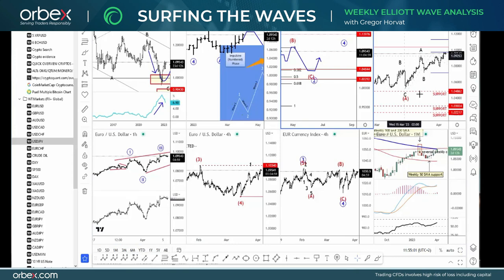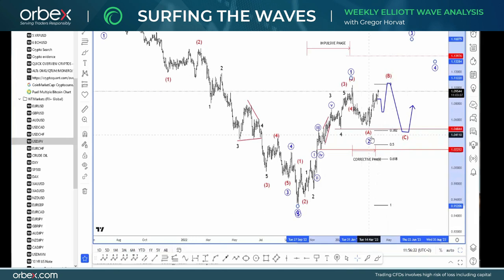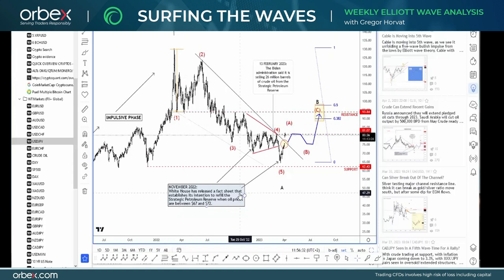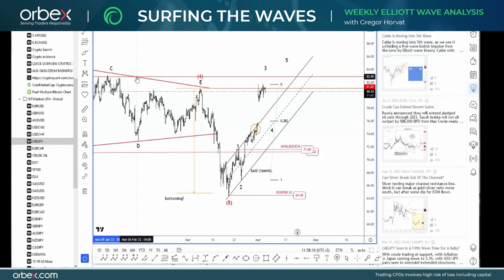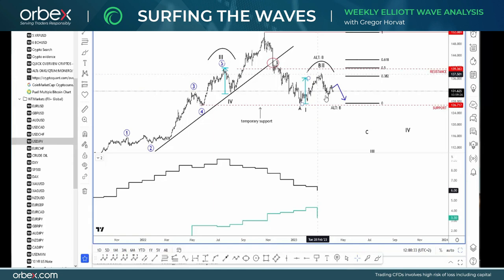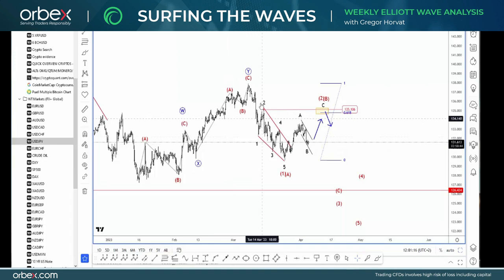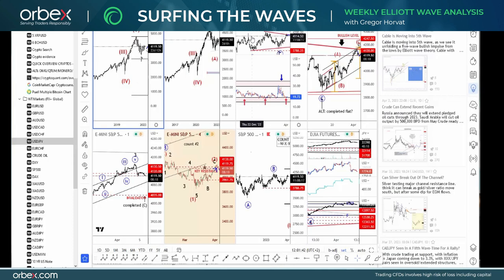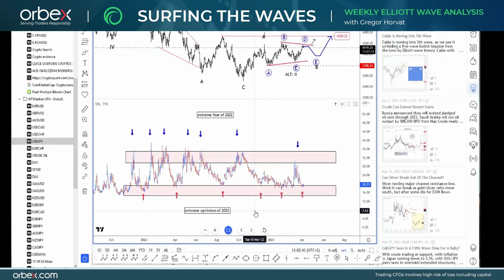Orbex: Surfing the Waves with Gregor Horvat @Grega Horvat Elliott Wave Analysis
Timestamps
EURUSD 00:25
WTI 02:25
CADJPY 05:00
USDJPY 06:50
SPX500 07:40
AUDUSD 10:00